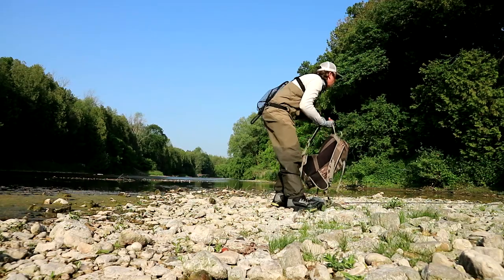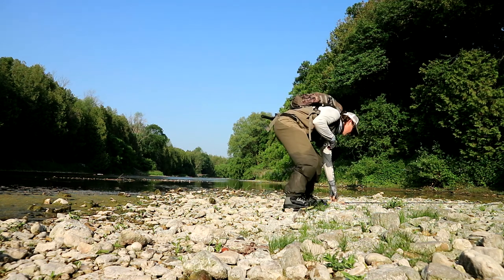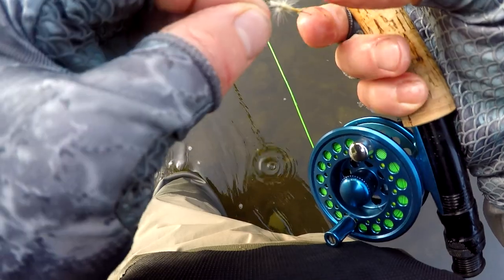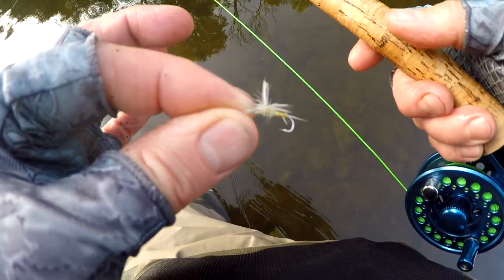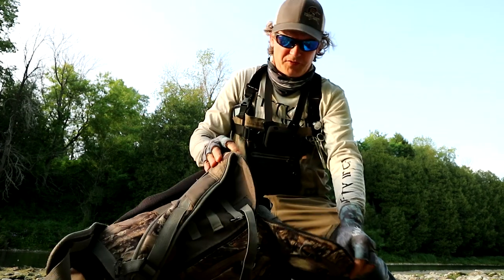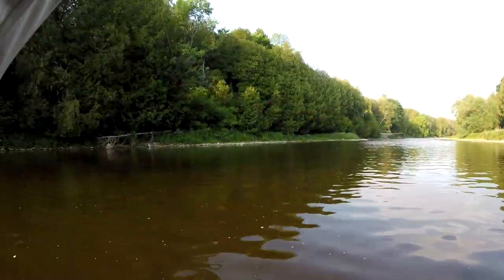Fly Fishing for Grand River Brown Trout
Managed to break out the fly rod and spend an afternoon on the Grand River chasing Brown Trout. The hatches this day were low, but there was still enough activity to get some dry fly action.